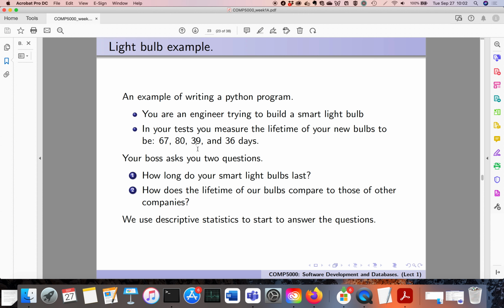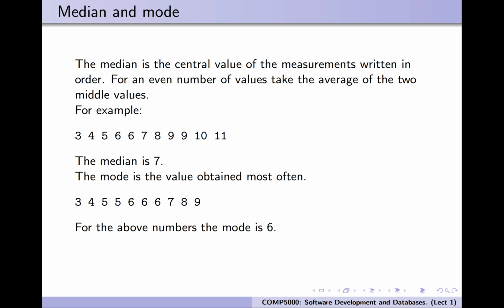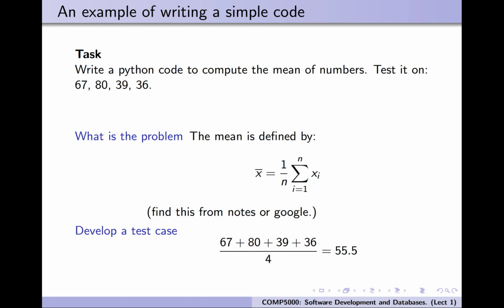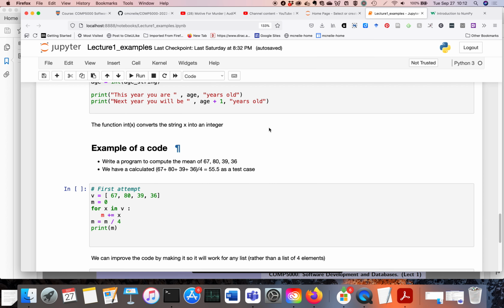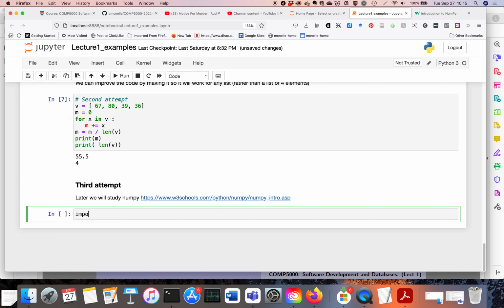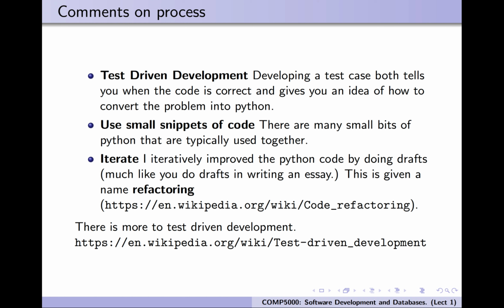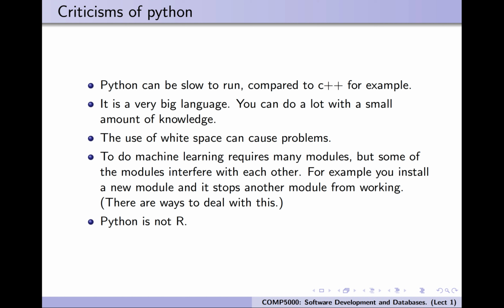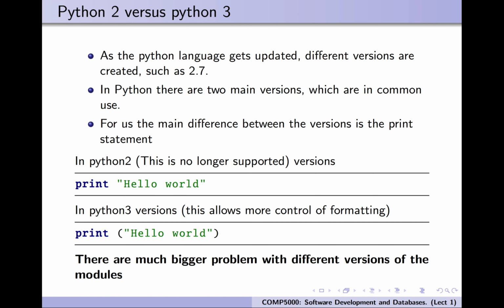Example of writing a basic python program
Showing some of the steps in writing a python code to compute the mean of some numbers.